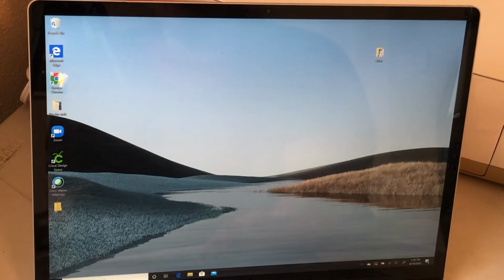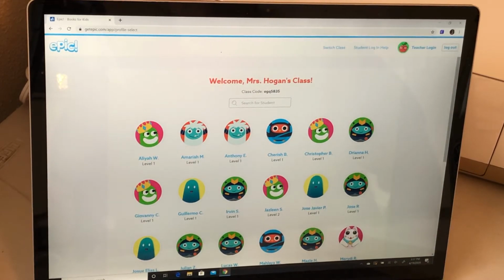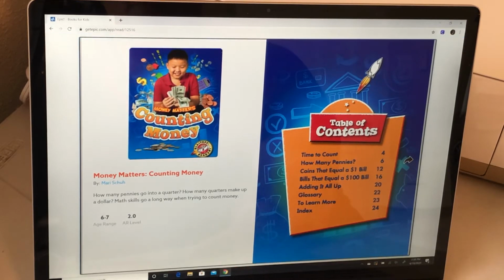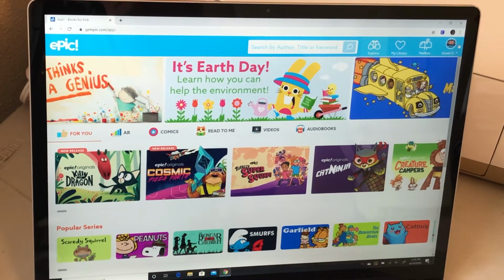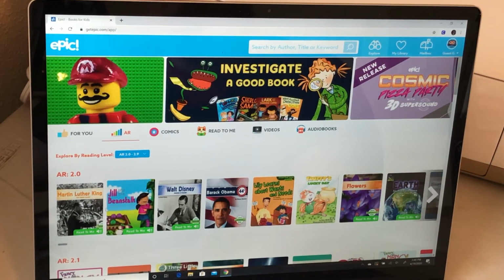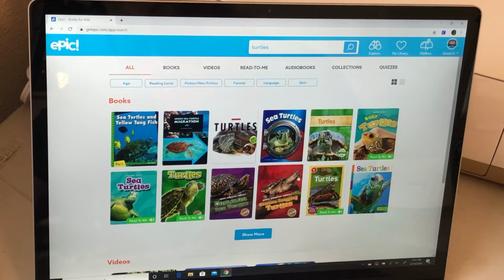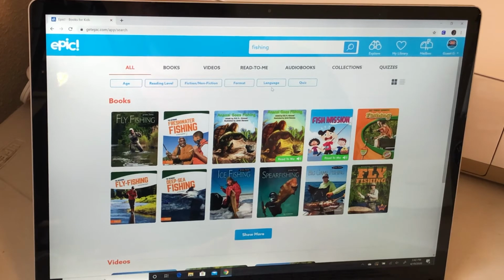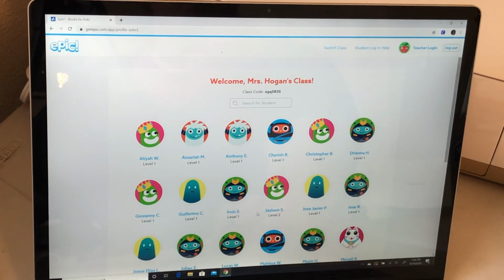TUTORIAL: Logging into EPIC!